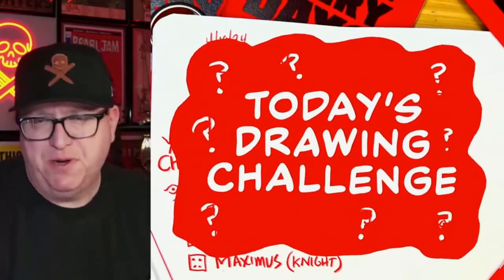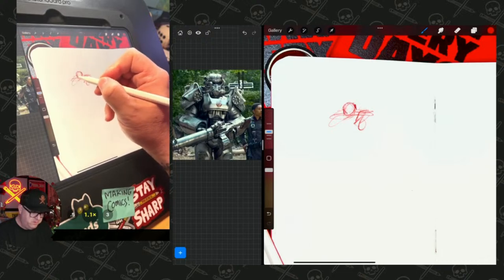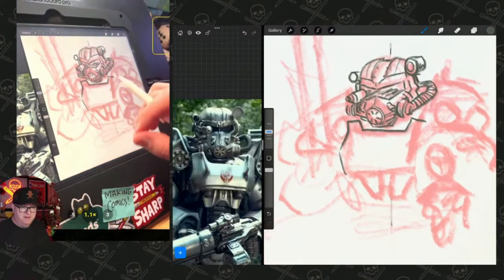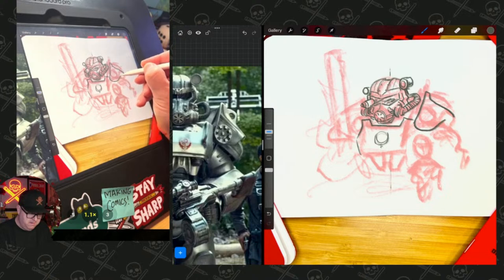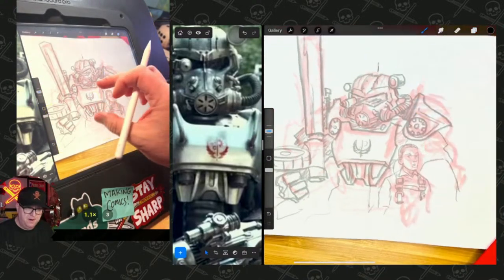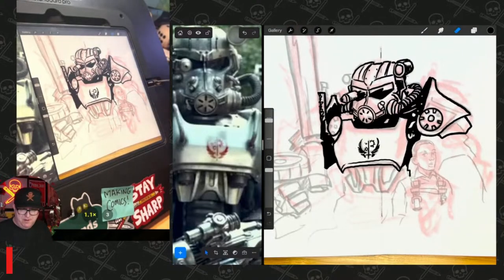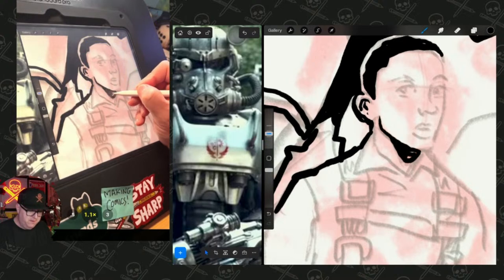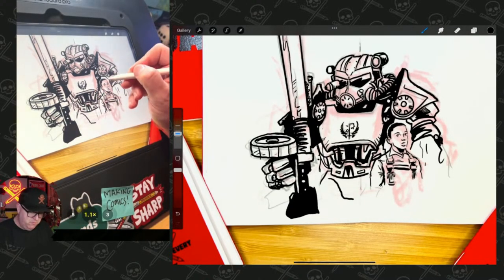Drawing FALLOUT Characters, Art Challenge!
In today's Drawing Club we drew Fallout Characters. You could choose, or roll the dice. I rolled and got Maximus in Power Armor. I walk you through my process for making fan art in under 30 minutes.

✏️ Our DAILY Drawing Club has perks for official members check out

MORE DRAWING? Let's gO!